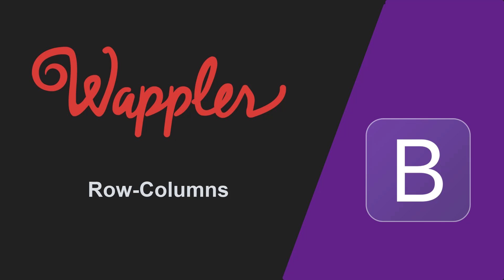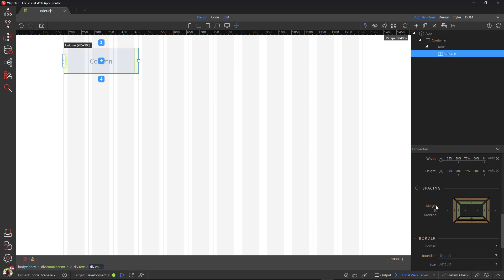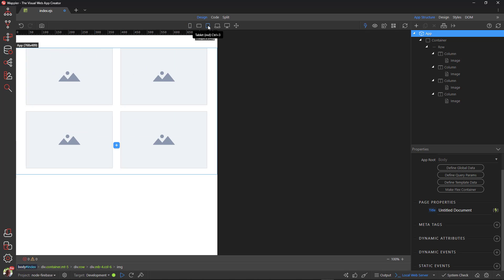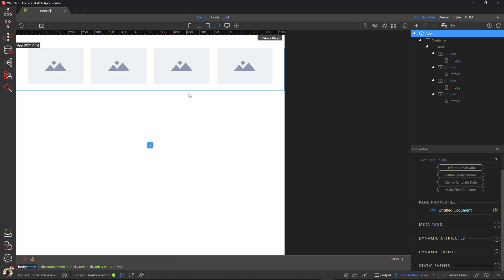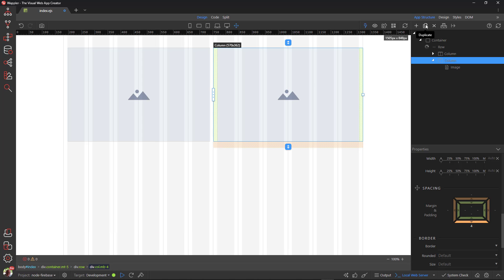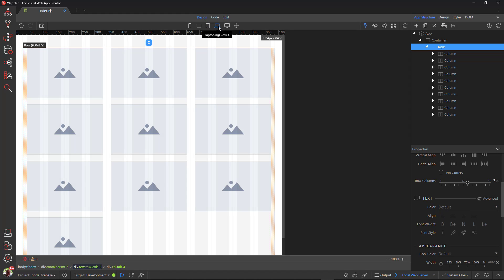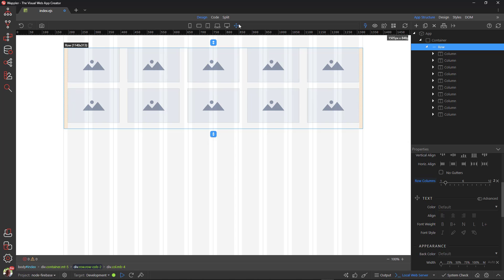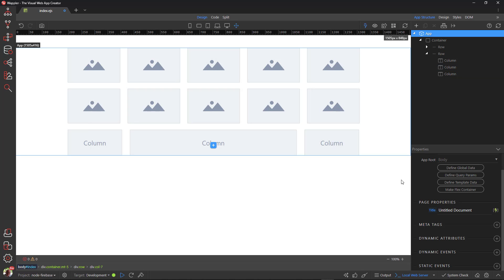Layout - Row-Columns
This video is a follow up of two other videos. The first is named layout, the second is called utilities-flexbox. To be able to understand the contents of this video, I suggest that you view those two videos before embarking on this video.